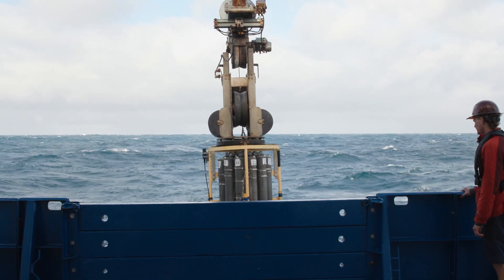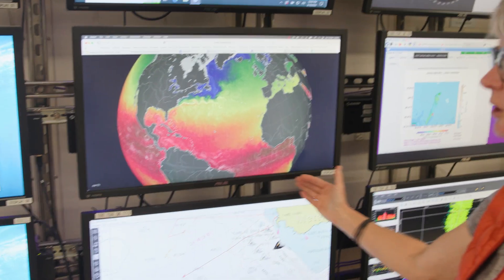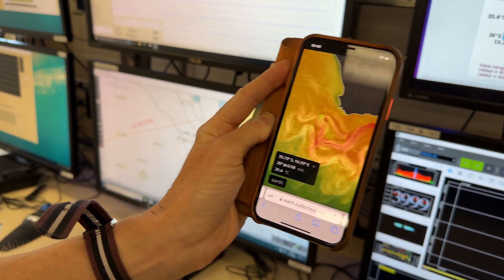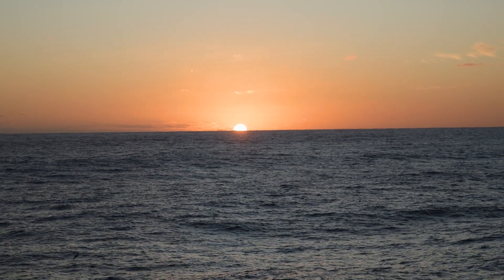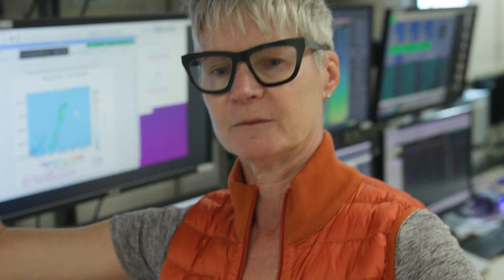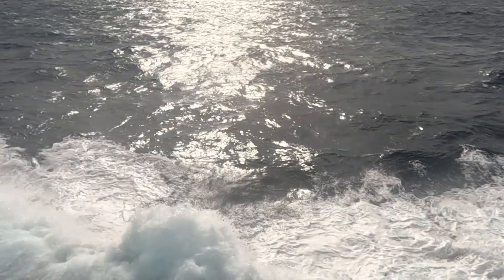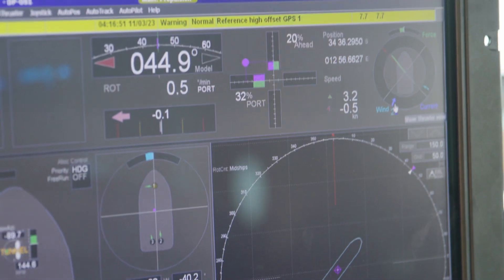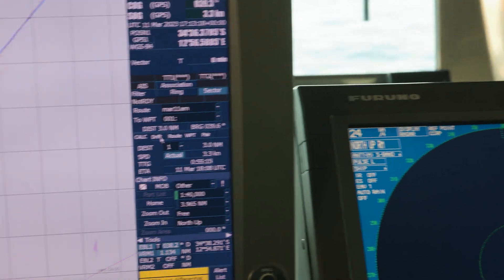Stirring of Indian and Atlantic waters in the African Cape Basin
An international team of ocean scientists, led by Dr Lisa Beal, set out to explore the Atlantic Cape Basin, one of the most turbulent regions of the world ocean. Over a month they deployed the latest ocean technologies—including a WireFlyer, a Wave Glider and hundreds of satellite-tracked drifters—to identify and track waters of Indian Ocean origin throughout the basin. These waters escape around the African Cape and into the Atlantic, where they are stirred into swirls by ocean eddies, like cream into coffee. The length of these swirls, how long they stick around, and how they impact the Atlantic and the overlying atmosphere are some of the questions Beal and the team will try to answer. Funding for this project (dubbed QUICCHE) was provided by: The U.S. National Science Foundation and the U.K. Natural Environment Research Council, with further support from the Knut and Alice Wallenberg Foundation and the South African National Research Foundation. QUICCHE stands for: QUantifying Interocean fluxes in the Cape Cauldron Hotspot of eddy kinetic Energy.